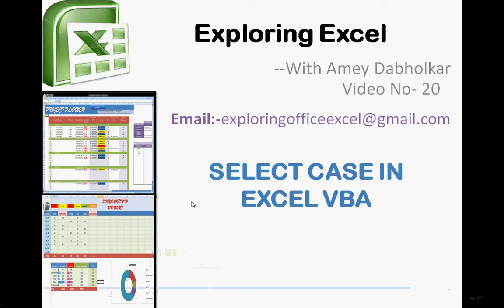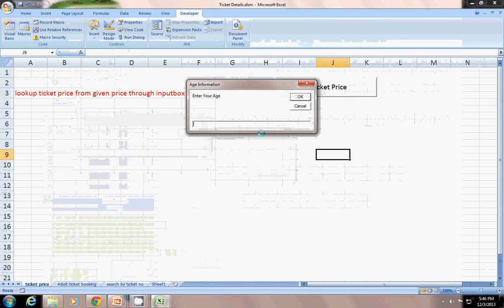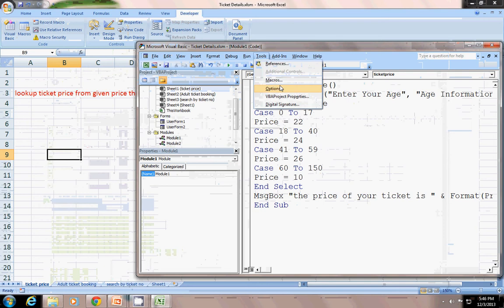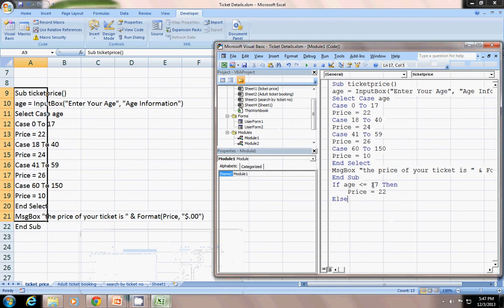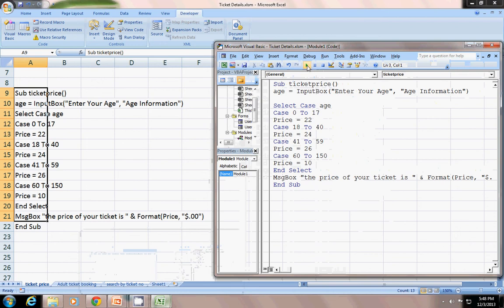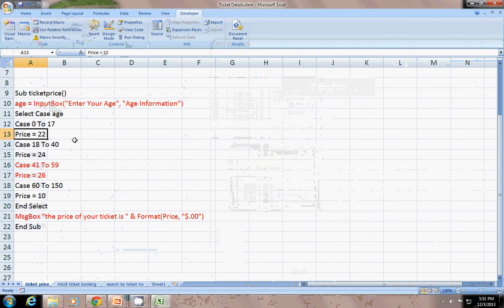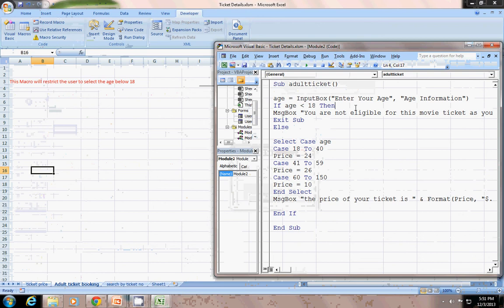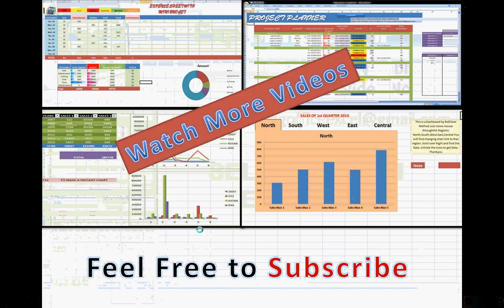Excel VBA: Select Case